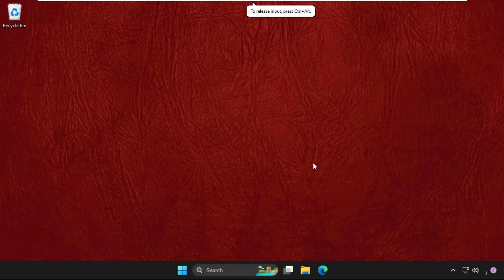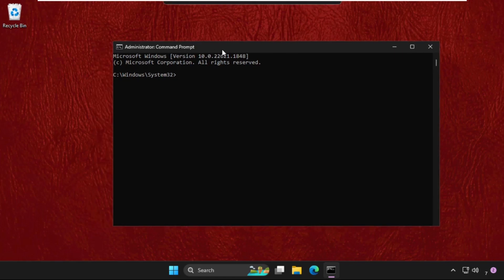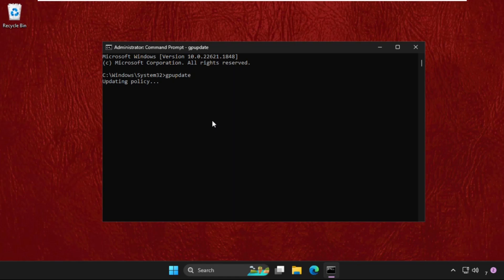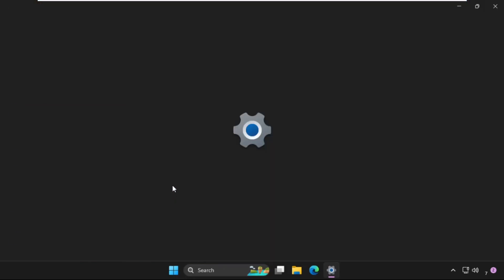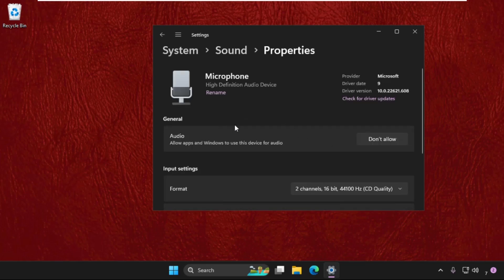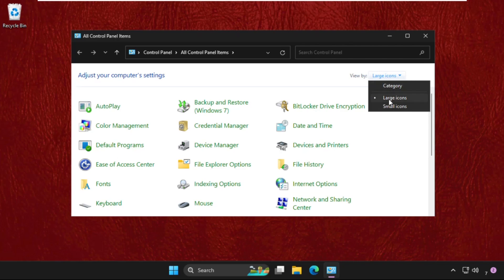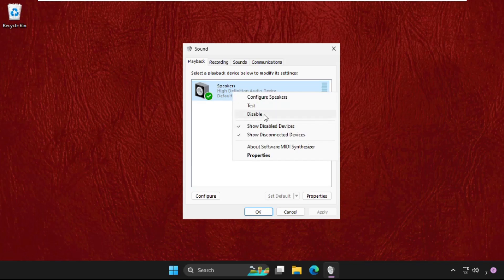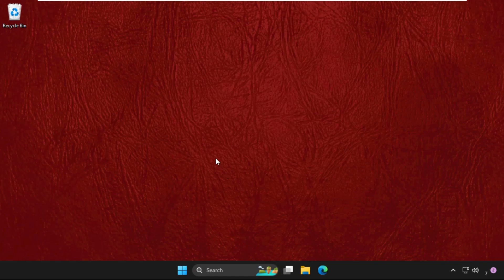How to Fix Your Mic on PC Windows 11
This video will show you How to Fix Your Mic on PC Windows 11
You could try to verify the physical connection of your microphone before tackling software-related problems. This only holds true, though, if you're utilising an external microphone.
Make sure your microphone wire is connected in properly and is in good physical condition first. Second, check your jack to make sure it isn't blocked with debris or other foreign objects. whether your system has multiple microphone jacks, try plugging the microphone into a different jack to see whether the issue is with the microphone itself.
lets learn How to Fix Your Mic on PC Windows 11